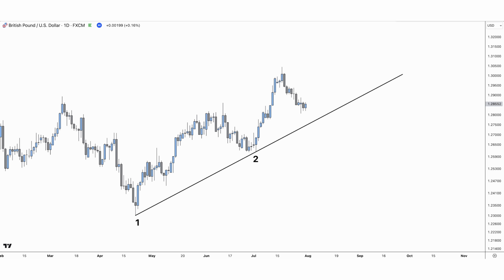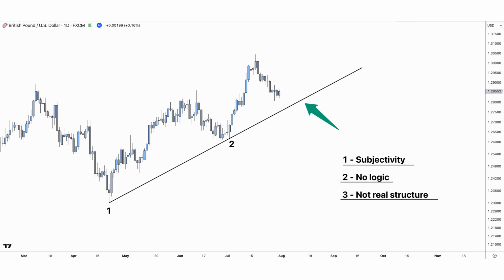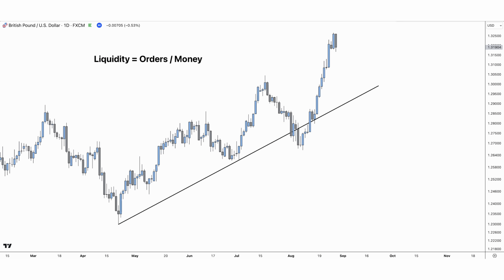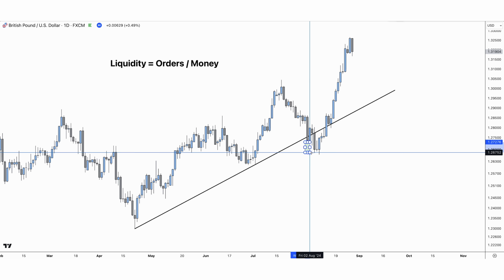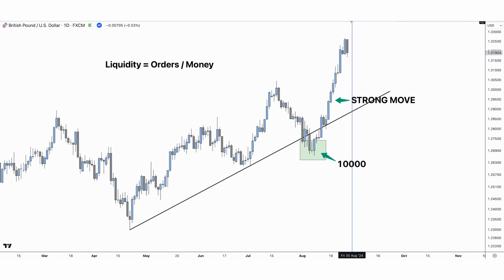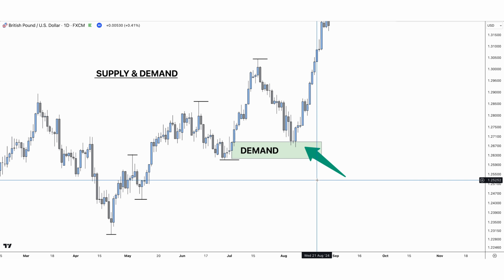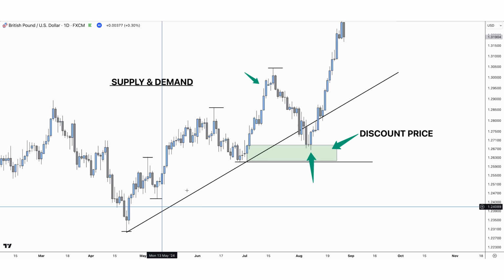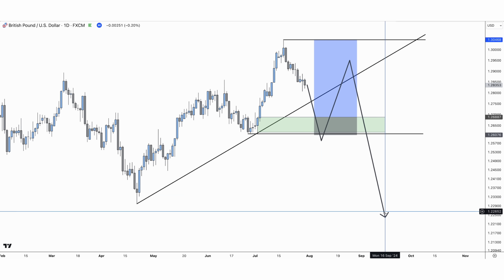The Only Trend Line Trading Strategy You'll Ever Need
Trend lines are one of the most common trading concepts used by traders around the world. But the most common strategies that people use to trade trend lines are pretty terrible...

In this class I'll be teaching you the ONLY strategy you'll ever need to profitably trade using trend lines ~ so you can avoid becoming 'liquidity' for institutional market traders & instead take advantage of the common weaknesses of traditional trend lines in order to make consistent profits!

Chapters (Don't Skip Around, You'll Miss Important Lessons!!)

00:00 - Introduction
00:27 - What is a Trend Line?
01:43 - The PROBLEMS with Trend Lines
04:46 - Trend Line 'Liquidity' Theory
09:50 - The 'Supply & Demand' Trading Strategy
14:03 - Trade Example (Start to Finish Strategy)
16:48 - FREE Strategy Building Course